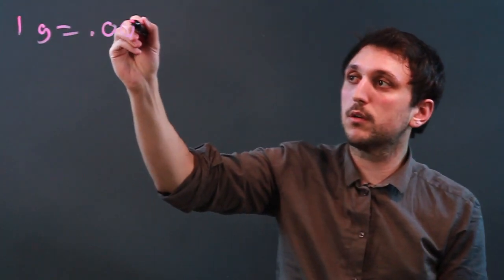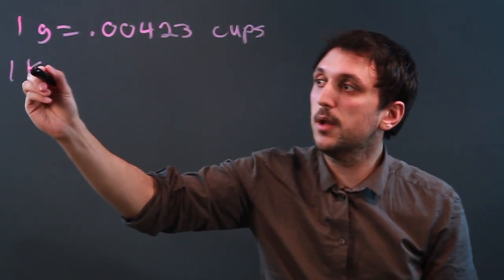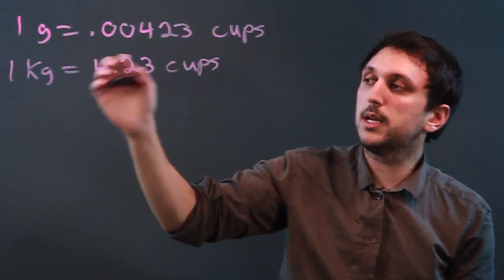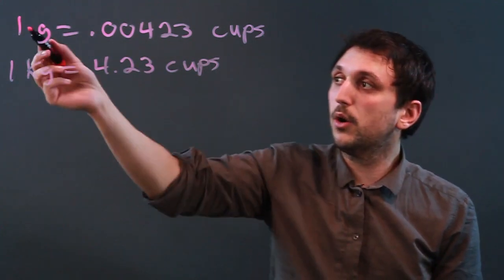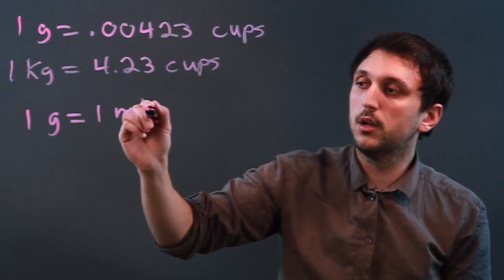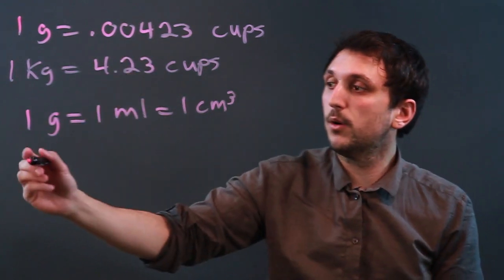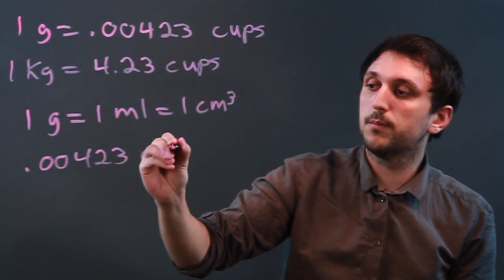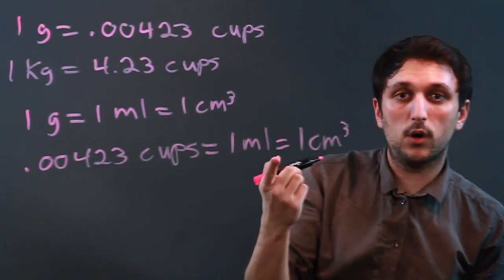How Many Cups in a Gram?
How Many Cups in a Gram?. Part of the series: Mathematics. Cups and grams are two units of measurement that are directly related. Find out how many cubs equals one gram with help from a high school math tutor in this free video clip.